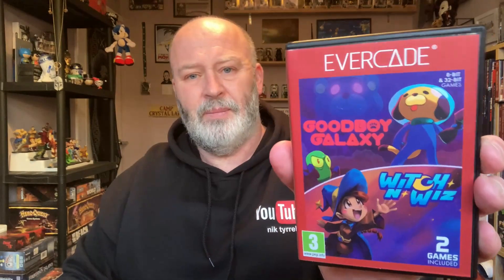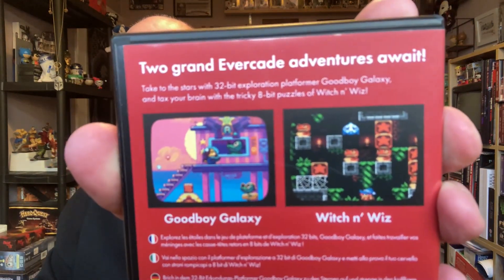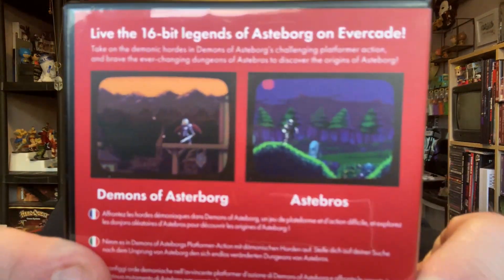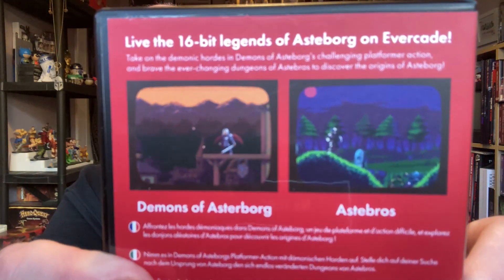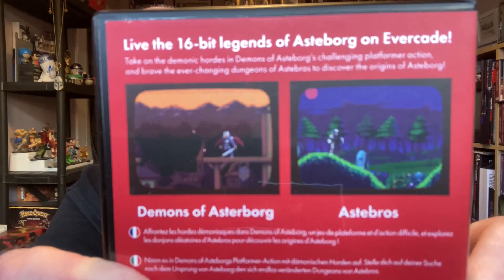First Impressions - Goodboy Galaxy/Witch N Wiz - Demons of Asteborg/AsteBros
Join me as I offer my first impressions and opinions on the two new dual evercade cartridge releases, Goodboy Galaxy/Witch N Wiz and Demons of Asteborg/AsteBros ..